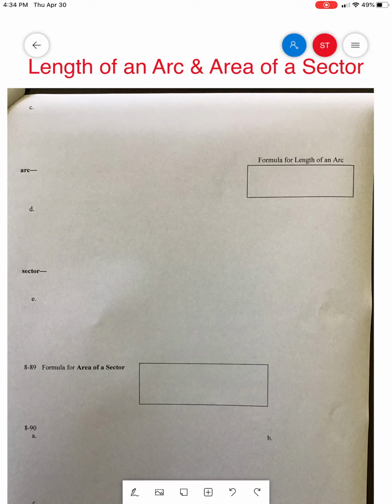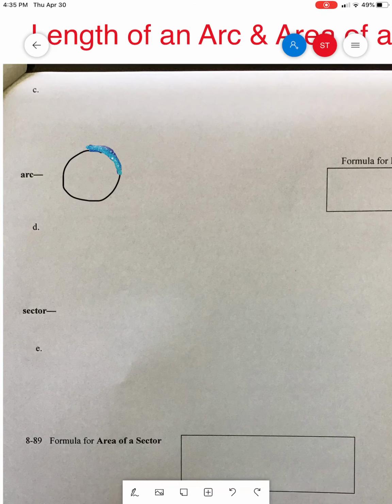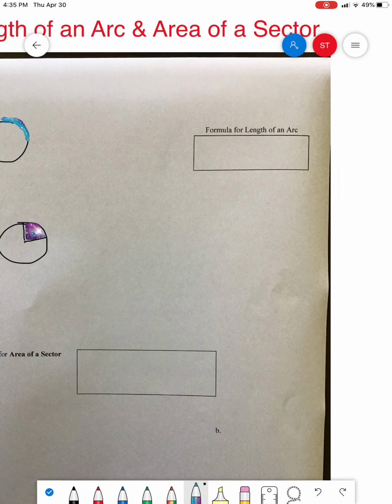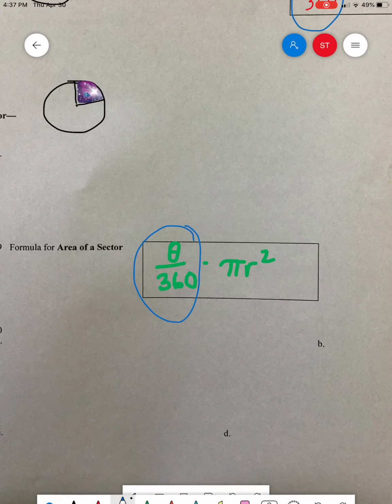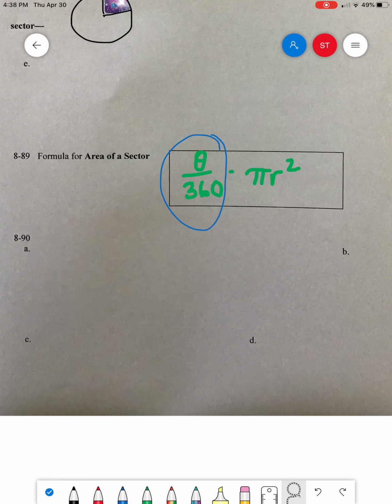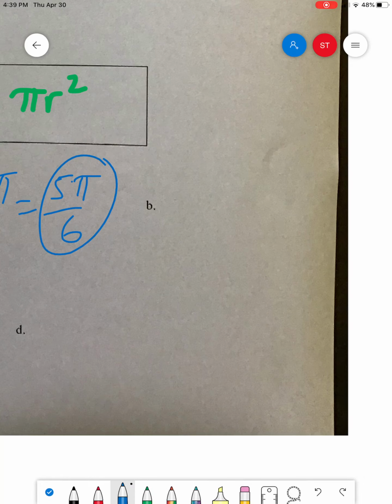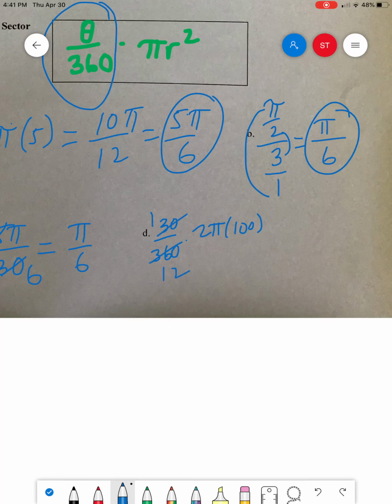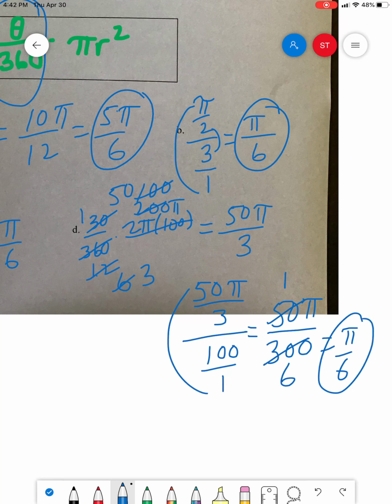Length of an Arc & Area of a Sector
8.4.2 continued